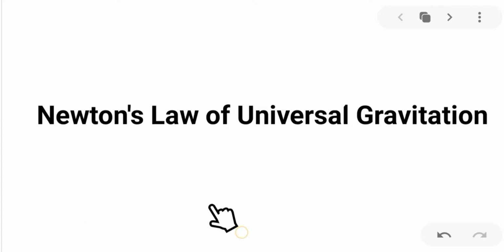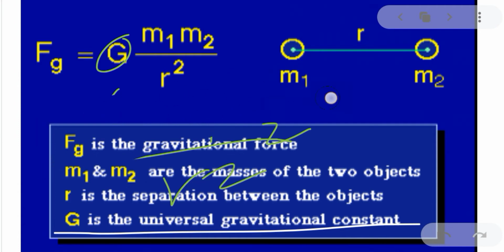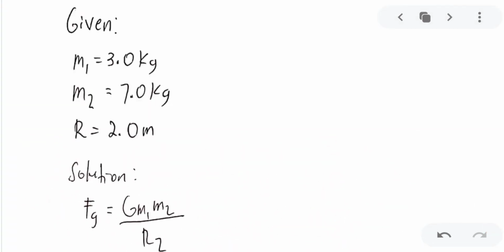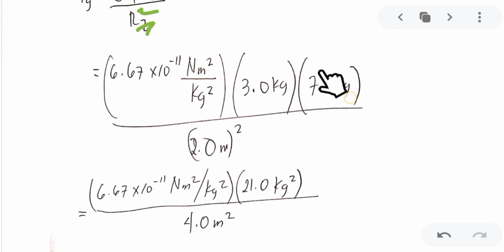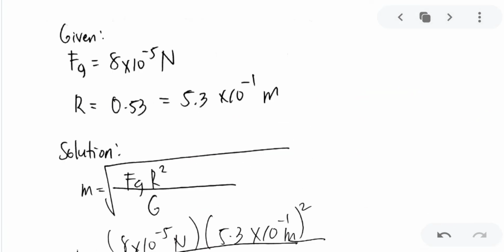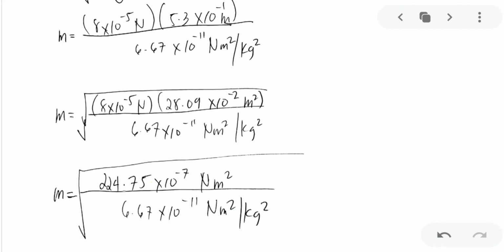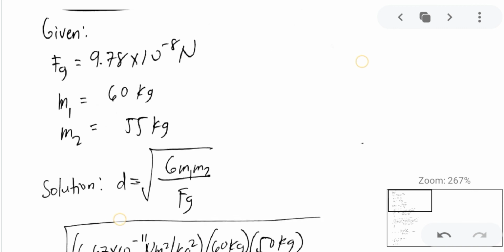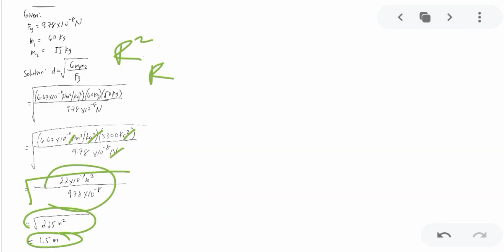UNIVERSAL LAW OF GRAVITATION